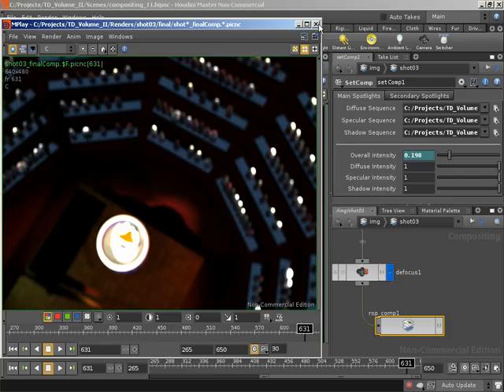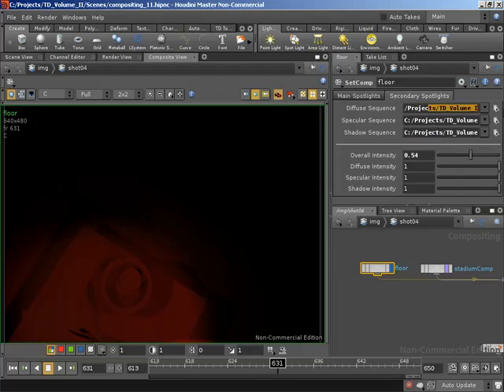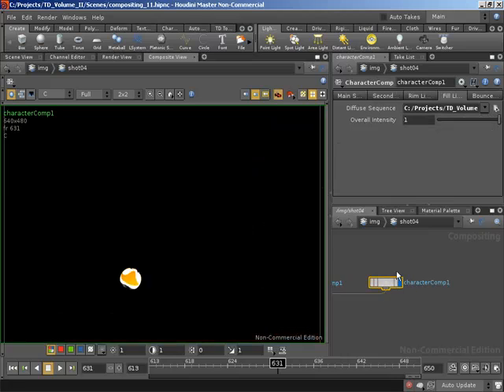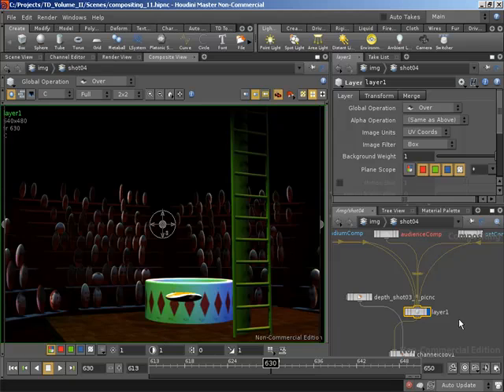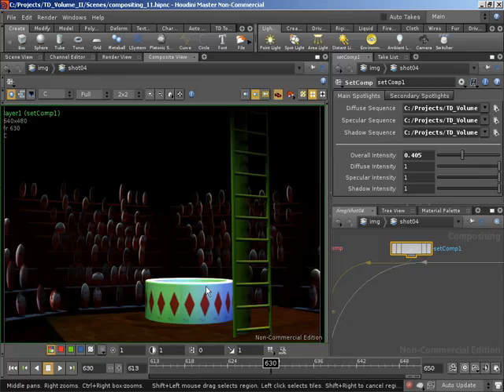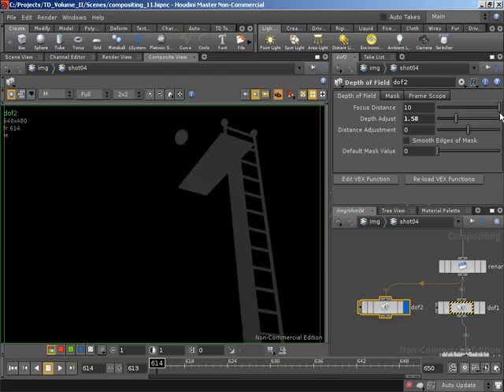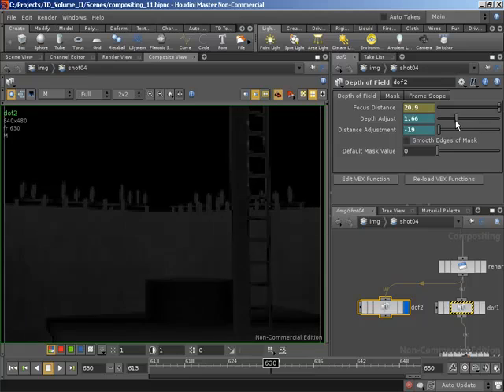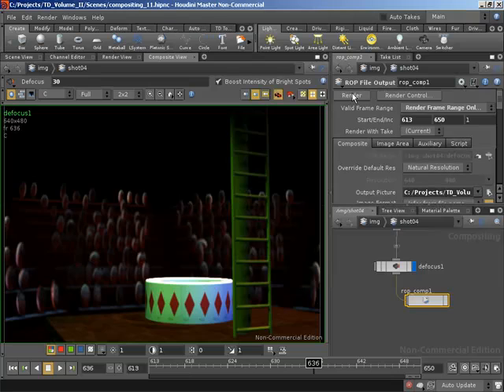83 vol2 compositing shot 4